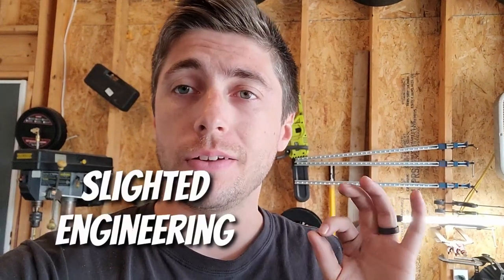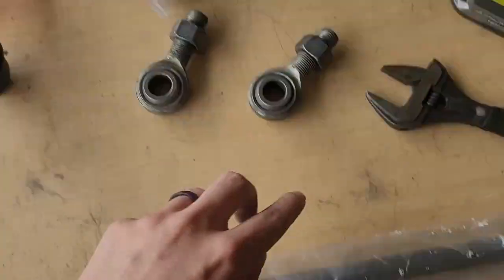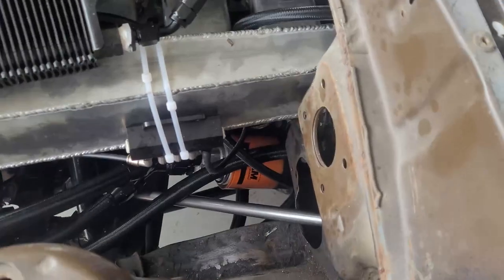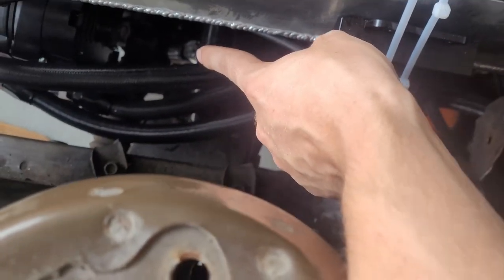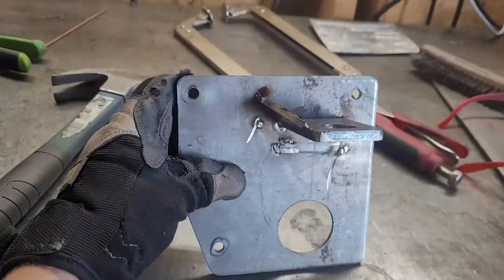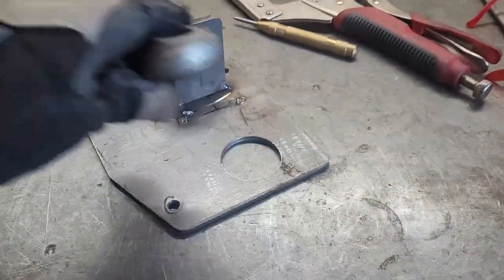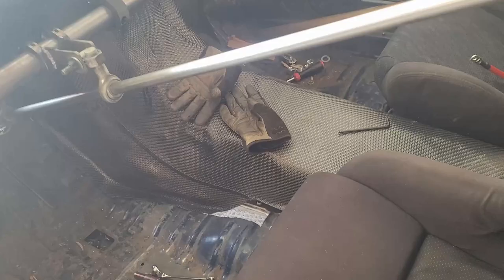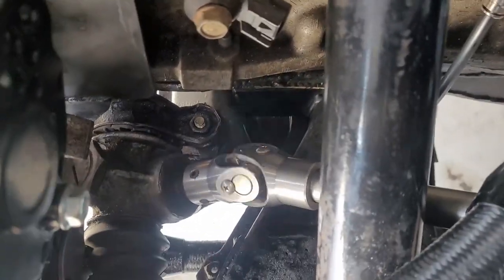Custom Race Spec Steering Column from Scratch for Cheap!!!!! EASY Fabrication!!!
After mounting my seats the next step was to make a steering column to connect everything together. I show my process of how I mount the shafts and determine their lengths along with how many supports are needed to fully support a steering column. This was done as a safety precaution as factory steering columns can lock during racing applications. Since this is done I can move onto mounting the pedals.